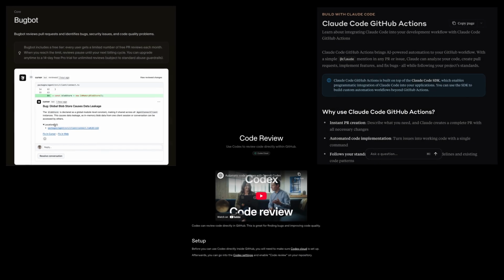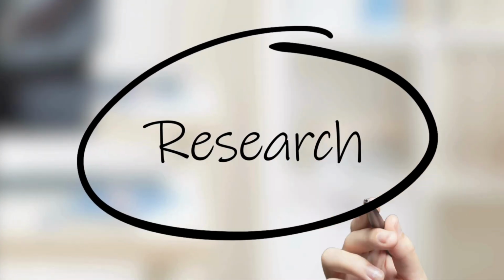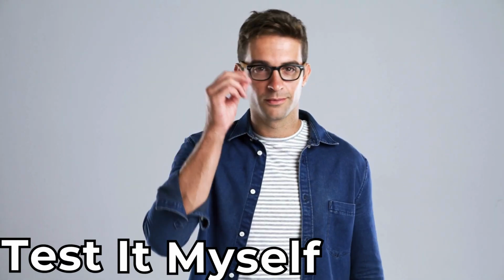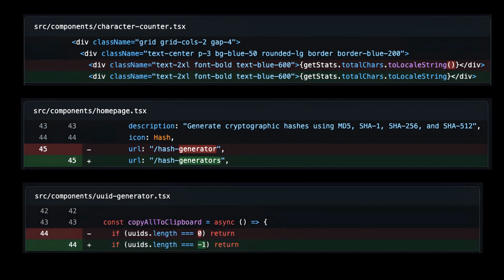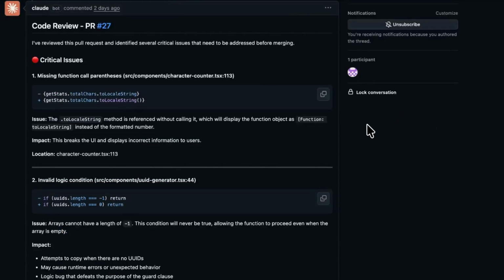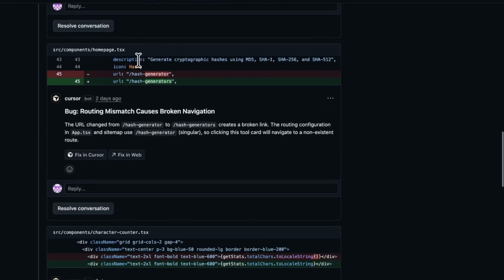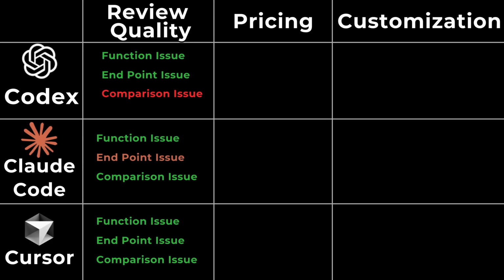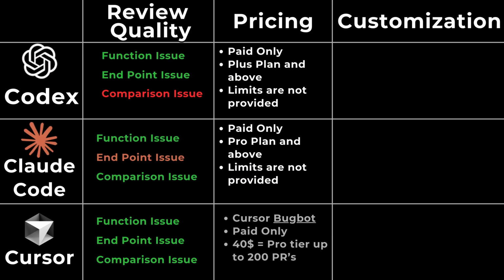AI Code Review Battle: Claude Code vs Codex vs Cursor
In this video, I compare three of the most popular AI code review tools and run a real-world test to see how they perform on the same bugs, same repo, and the same pull requests.

I injected real issues into AllDevNeeds.com — missing brackets, broken endpoints, and faulty logic — and let Claude Code (Sonnet 4.5), Codex (GPT-5), and Cursor’s BugBot (Composer) each run a single code review. No retries, no learning from earlier comments, just a clean head-to-head comparison.

We’ll look at AI code review quality, how each agent handles context, the differences in their pricing models, and how much customization you actually get when triggering automated code reviews. Codex, Cursor, and Claude Code all approach the task differently — and the results might surprise you.

If you’ve been exploring AI code review tools or wondering which code reviewer fits your workflow, this breakdown should help you decide.

Resources:
1. AllDevNeeds.com - Daily tools for developers